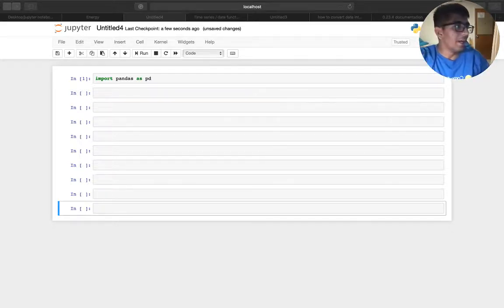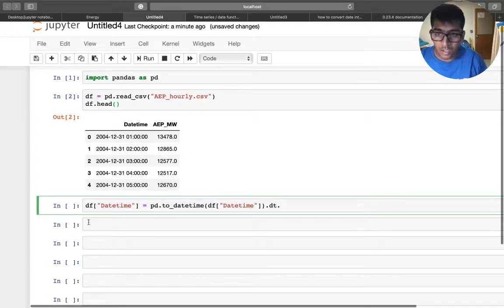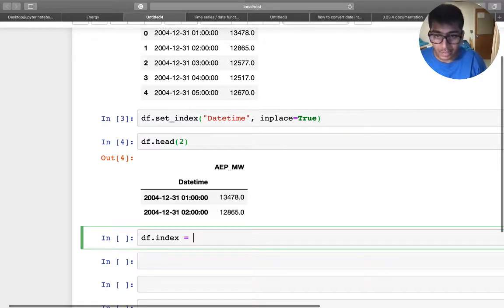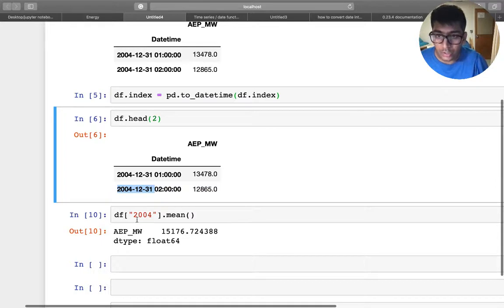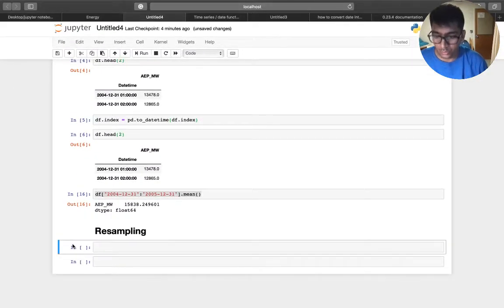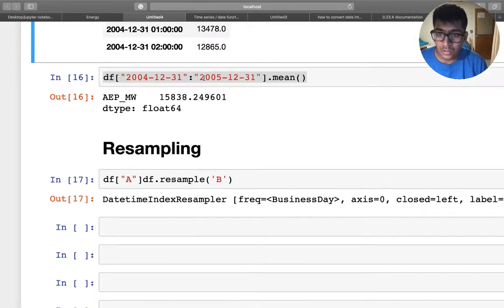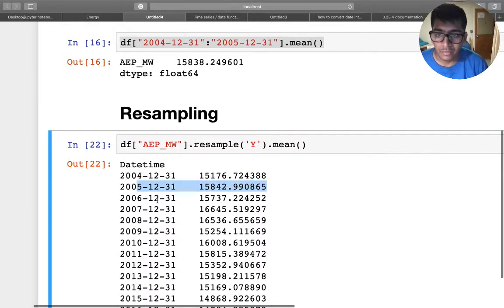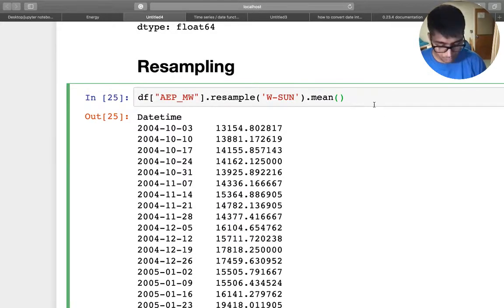Pandas Working with Time Series Playing with Date and Time Tutorials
Watch

Title : Create a Software in Python that can remove Null rows and save as new csv File

Title : How to Process 1000 + CSV with Pandas | Convert DF to Object and Store on Stack Method